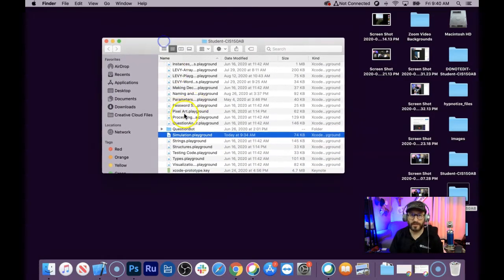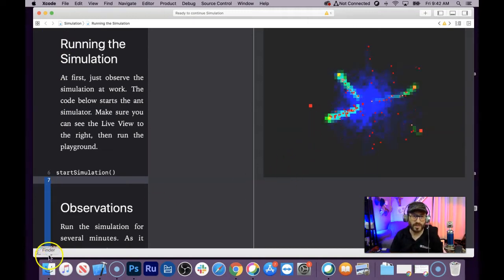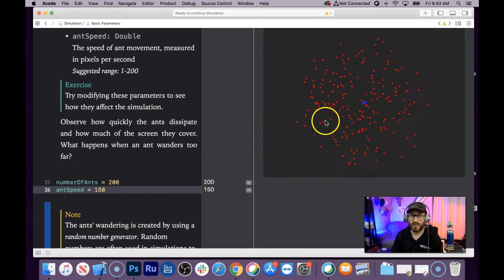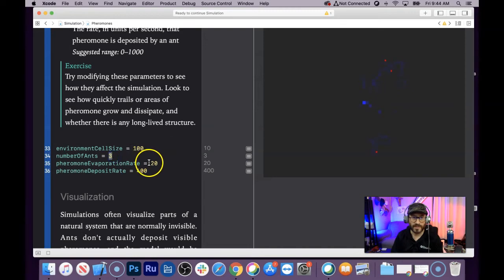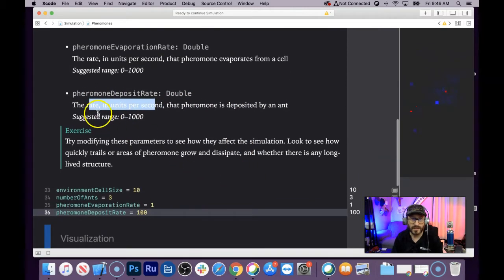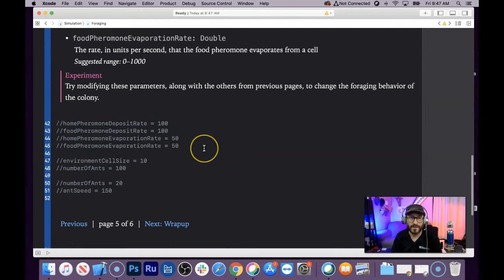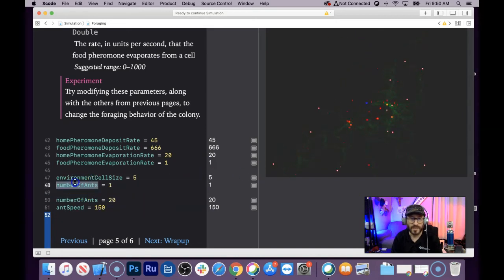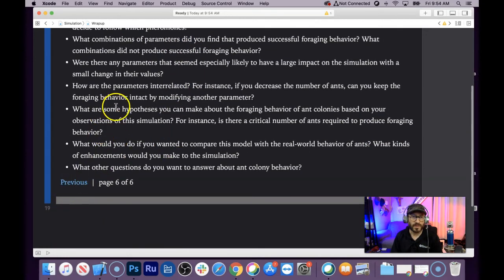CIS150AB: Simulation Playground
I go through the simulation playground assignment for Apple's Develop in Swift Explorations.